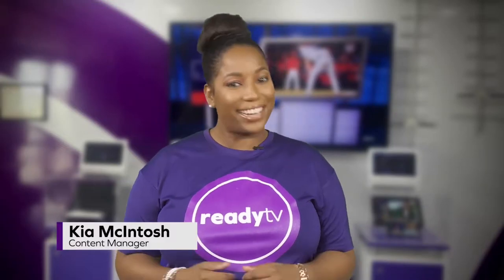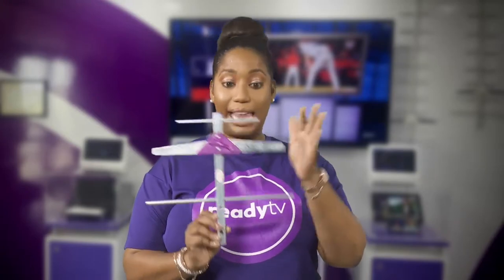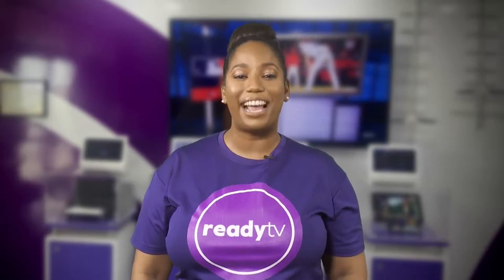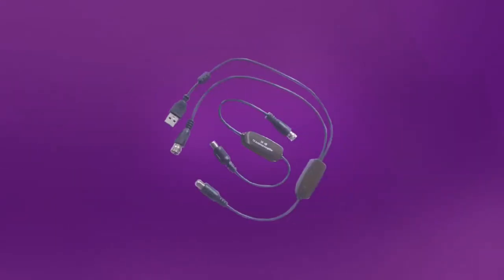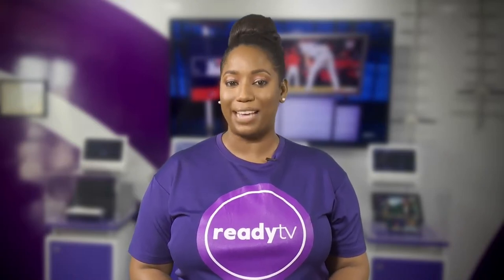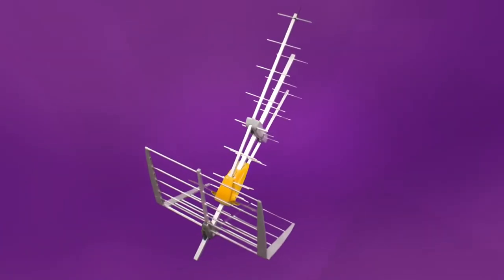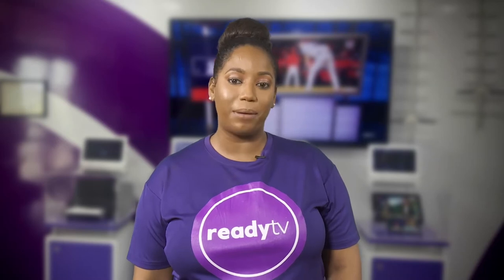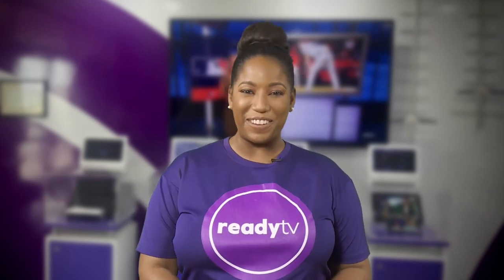readytv and Digital Antennas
Just a few examples of the different types of antennas you can use with your readytv box.